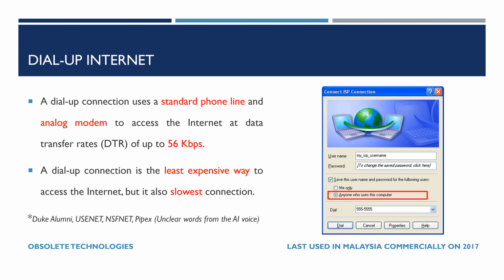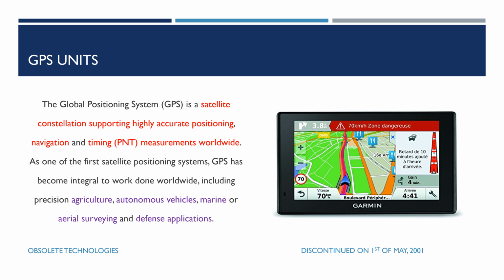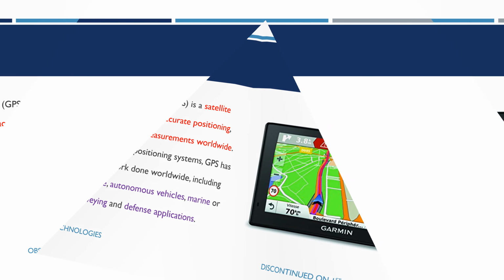Obsolete Technologies IMC401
Name: Muhammad Syahmi bin Kamarul Azman
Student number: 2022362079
ICT VIDEO RECORDED PRESENTATION ASSIGNMENT
UiTM PART TIME SEMESTER 1
COURSE: IMC245